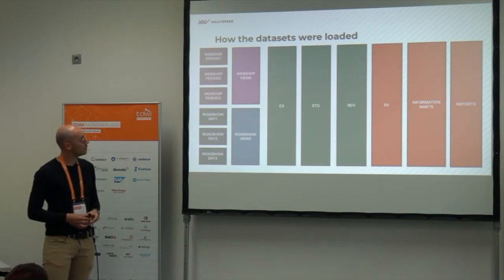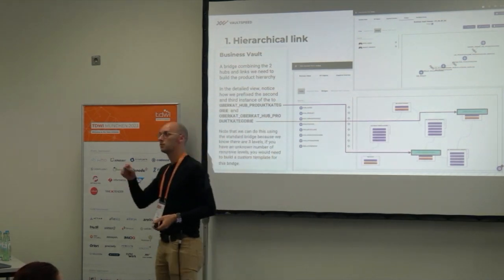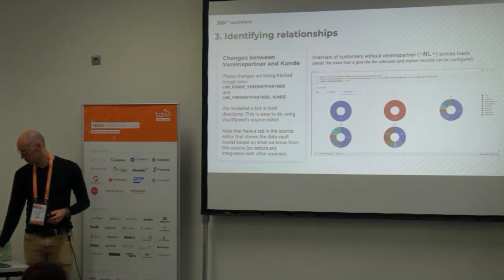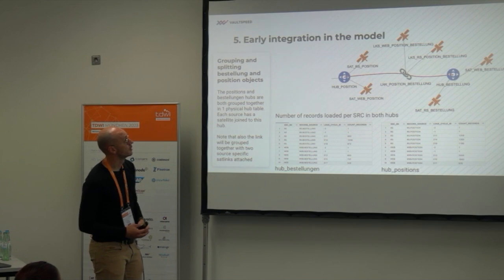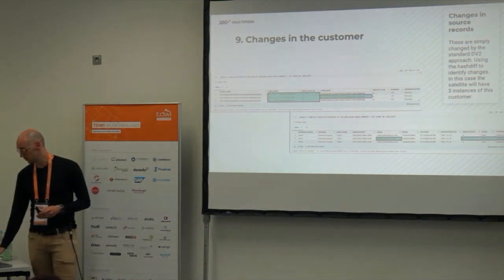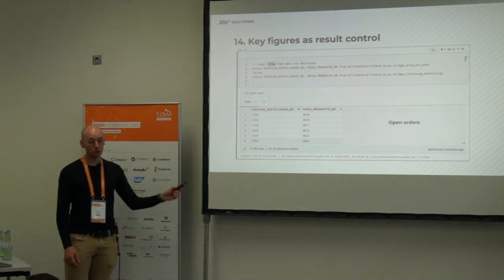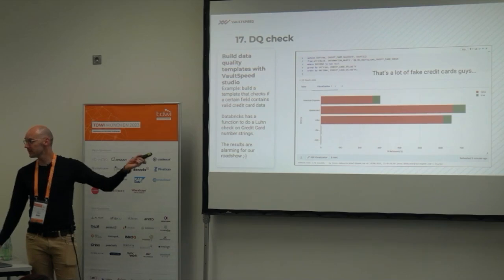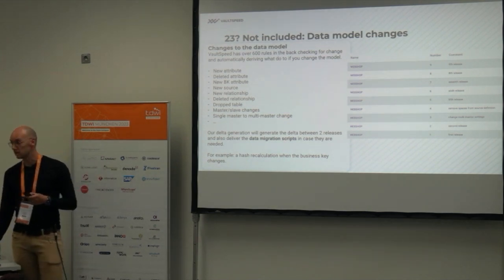VaultSpeed - DDVUG Challenge @ TDWI München 2023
Presentation by VaultSpeed of how we completed the Challenge organized by the German Data Vault User Group (or DDVUG). The challenge was to propose a solution for 13 data problems and 22 use cases.